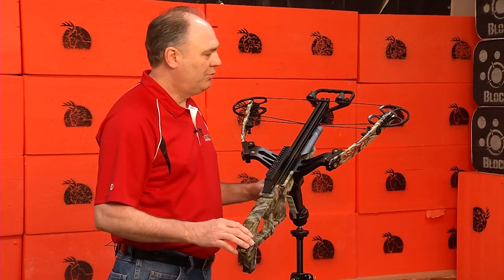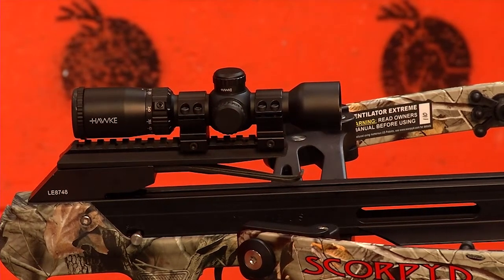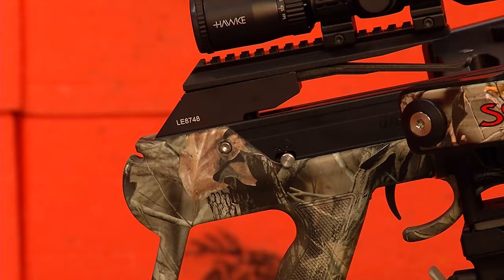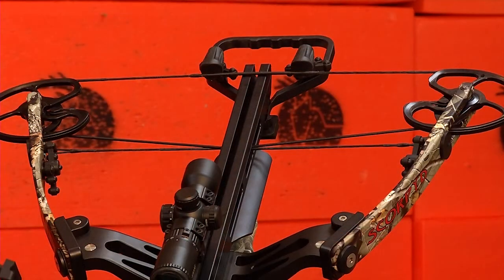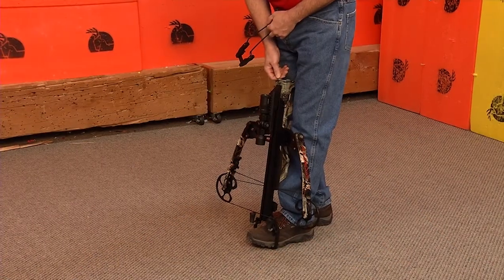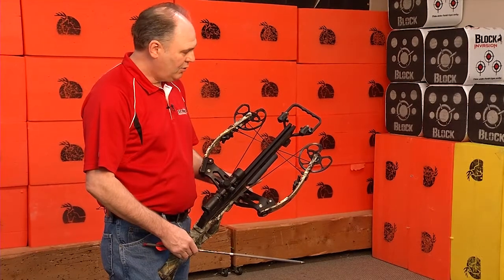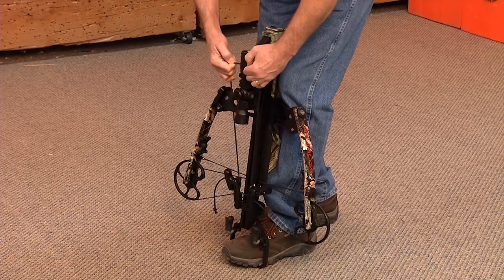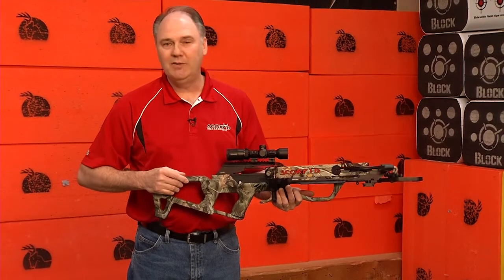Scorpyd Manual 04 Shooting Your Crossbow 7 16 HD